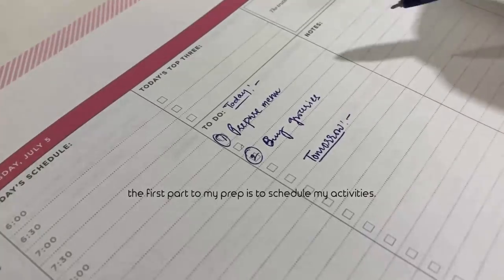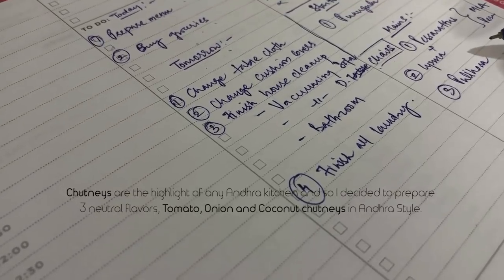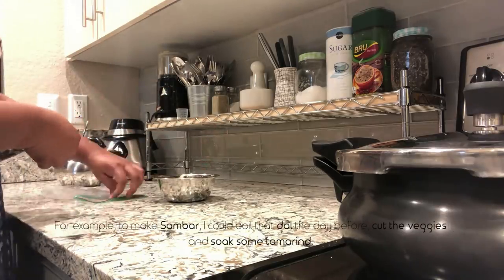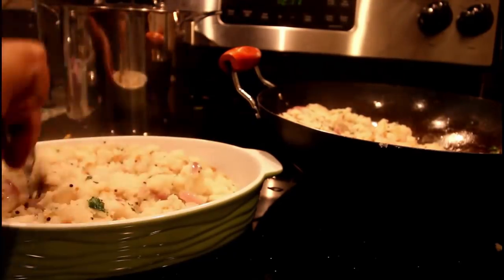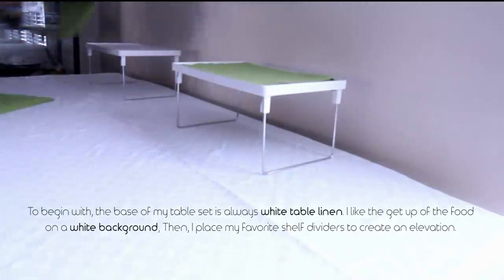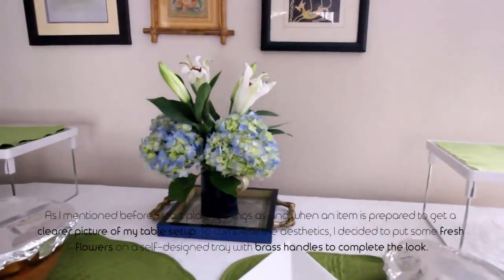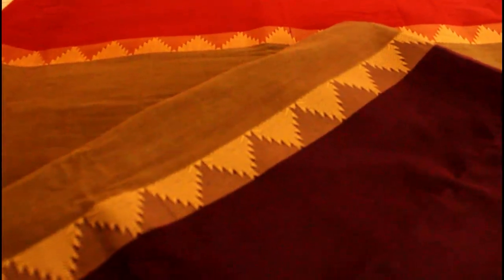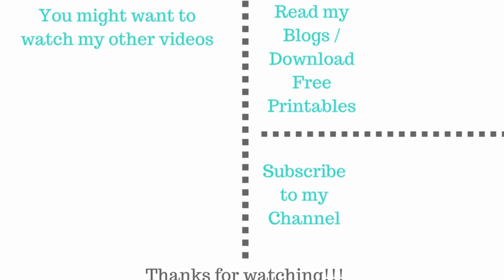South Indian Dinner For North Indian Guests | Table Decor Ideas | Time Management Tips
Hi Friends! A few days back I had an Indian family come home for dinner. They belong to the north of India and so I decided to treat them with a traditional south Indian menu. While doing the preparations, I posted a picture on my YT Community tab and asked if I should make a video. And so, there you go with a video on what and how I planned for the dinner invitation. So, in this video I have covered 3 things in this video - 1. How I planned the menu, How I manage my time and not the least, how I arranged the party table!

Also, don't forget to see it till the end to know what Indian attire am I wearing in this video.